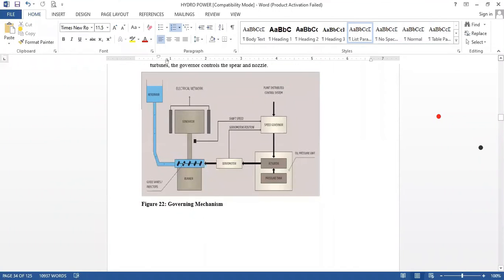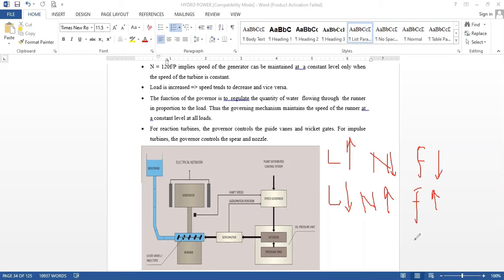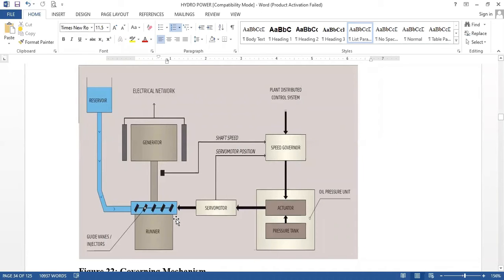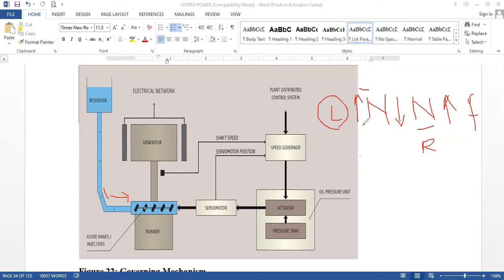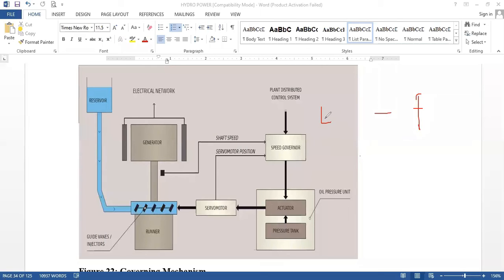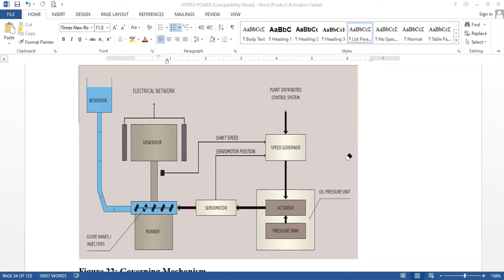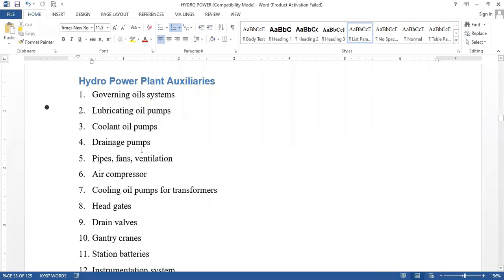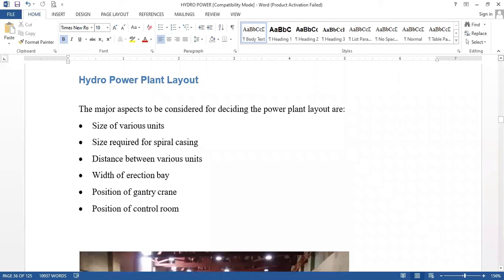Power Plant Engineering Lecture 23